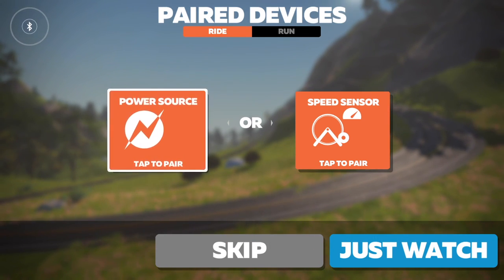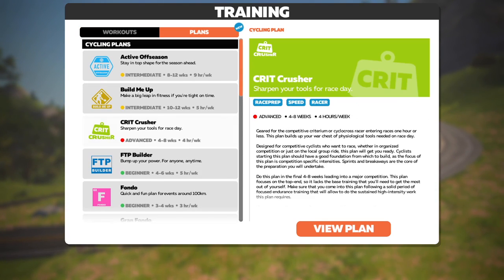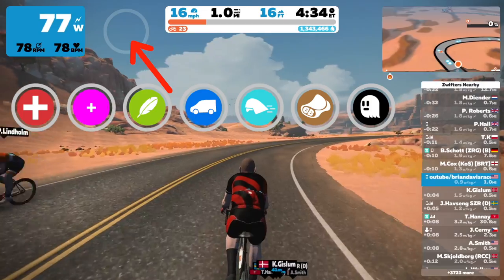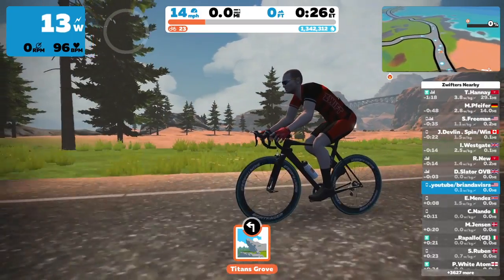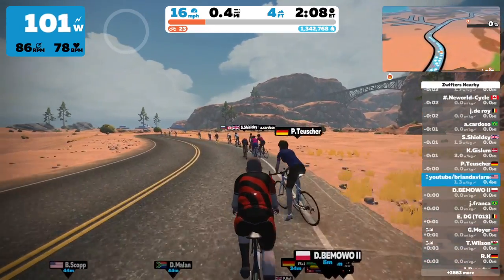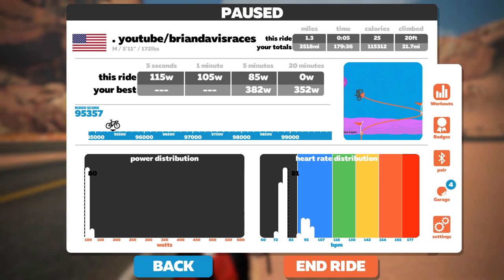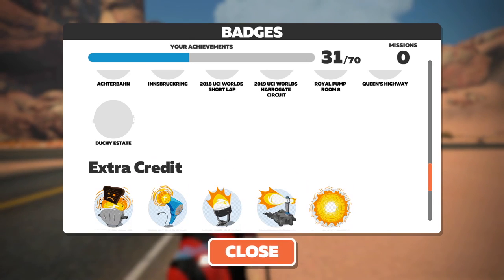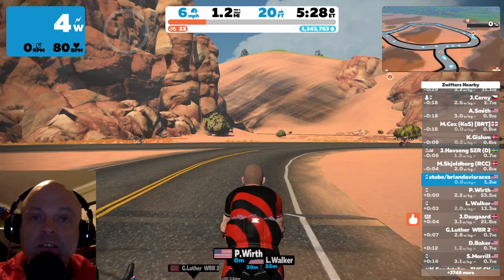What is on the Zwift Screens (Zwift Icons EXPLAINED!)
I created this video specifically for a beginner Zwift rider, here is a quick, (not overly in depth cause I assume you are a smart cookie) overview of the icons on Zwift.
Here are the questions I answer in this video while explaining all the zwift icons and screens!
What does the feather mean on Zwift?
What does the Truck mean on Zwift?
What does the plus sign mean on Zwift?
What does the aero helmet mean on Zwift?
What does the burrito mean on Zwift?
What do the icons mean on Zwift?
What are Zwift drops?
How do you earn the tron bike?
How do you level up in Zwift?
What is zwift companion app?
What are the zwift keyboard shortcuts?

Props to ZwiftInsider.com for exceptional info and the PDF I referenced in the video

P.S. Here are some of my favorite things to power your ride on Amazon...some weird stuff and some basics (I do earn very small commissions on the links on this page):

Brian Davis, inventor of Fix It Sticks, Backbottle and The Weatherneck System and creator of Fo//ow Ho//ow Performance Alpaca brand - I discuss race tactics and strategies to be a faster, fitter and smarter cyclist.

Questions: brian@briandavisraces